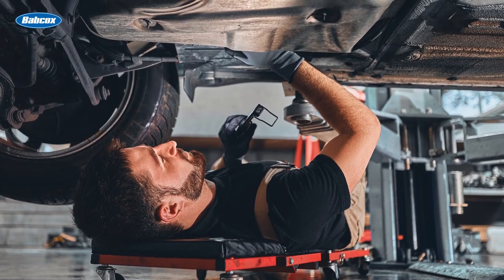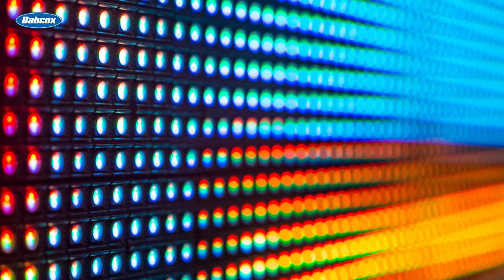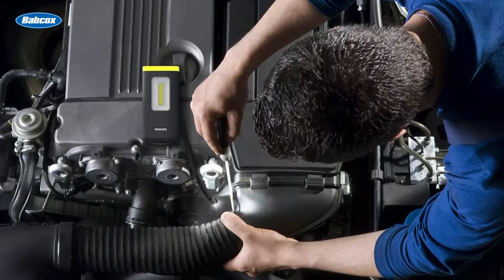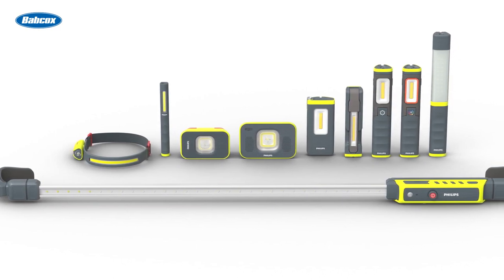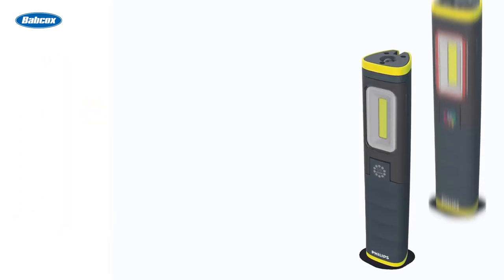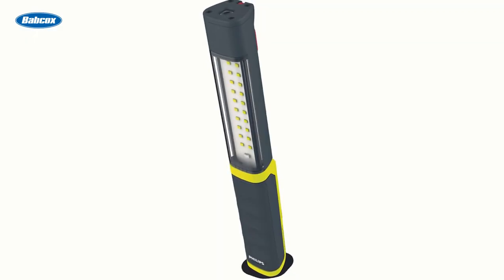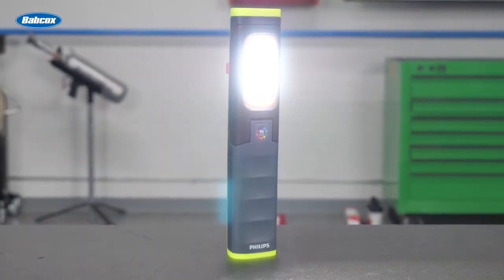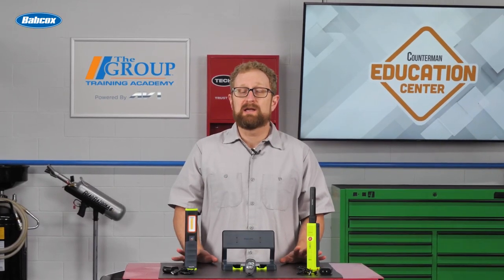LED Work Lights for Vehicle Service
There are a couple of characteristics of LEDs that are especially helpful in automotive repair. Not only are LEDs brighter and more energy-efficient, but they also deliver a high color-rendering index, which allows you to see things in their “true” light. Also, LED lights are typically more compact than traditional bulbs, allowing them to be used in tight spaces where larger lights cannot fit.